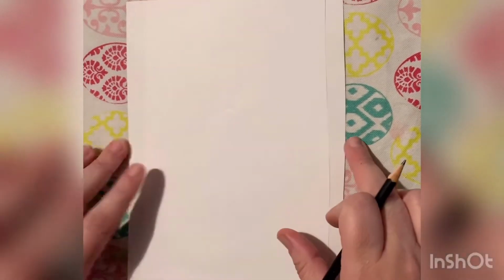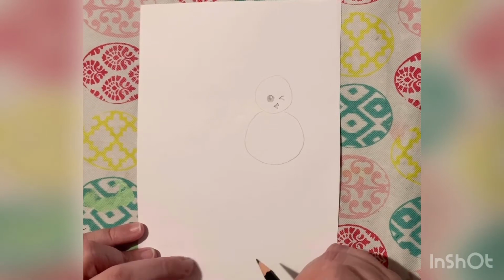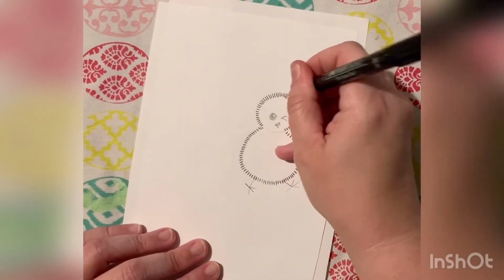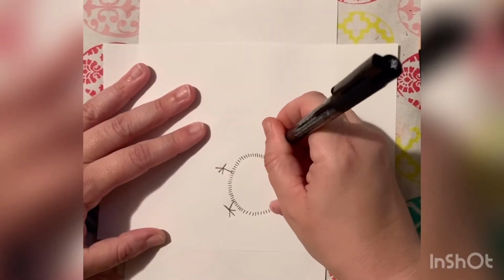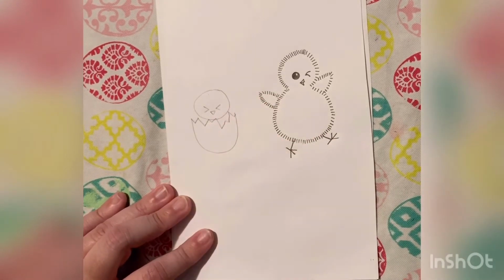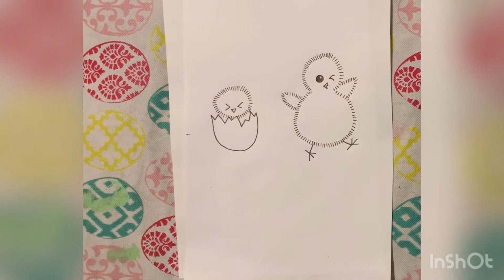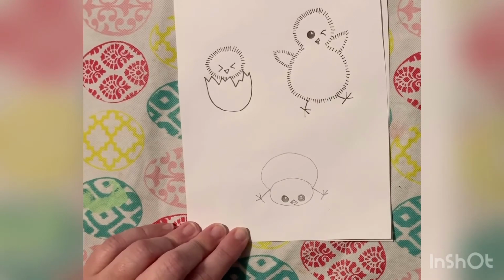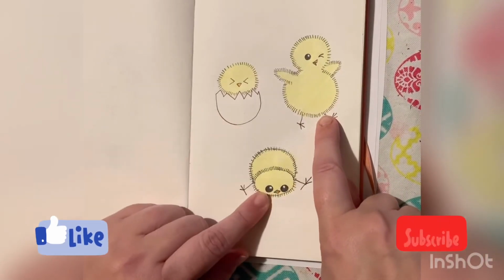How to draw a chick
Tutorial to draw chicks